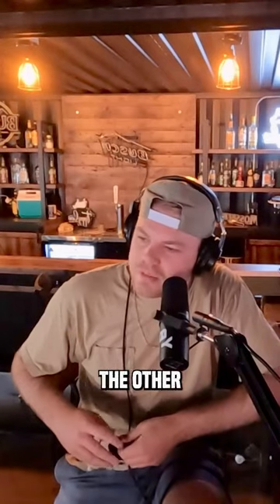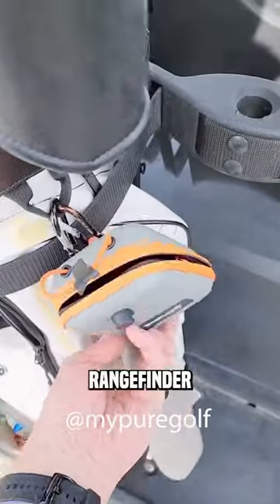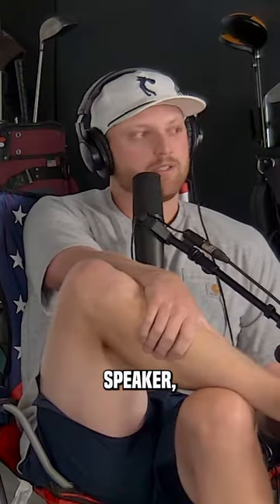How to remember your golf clubs on the course